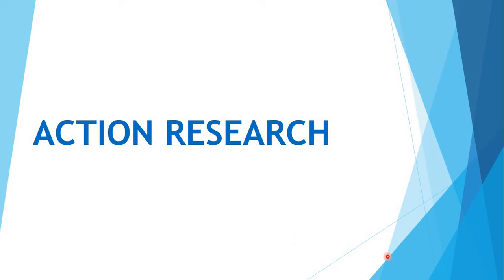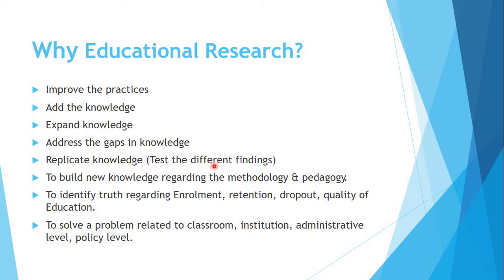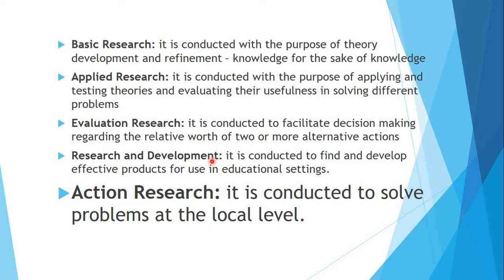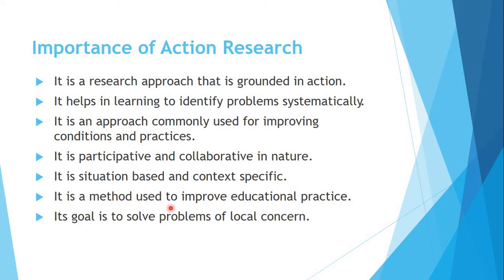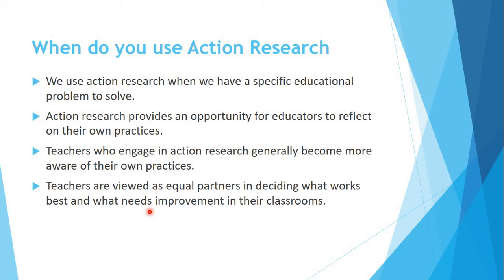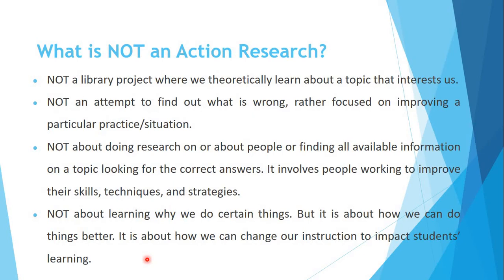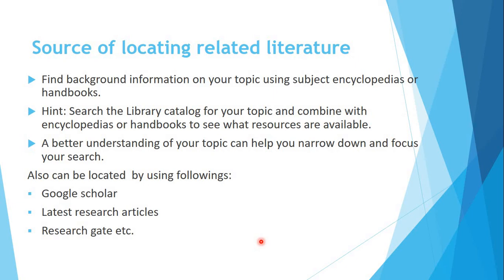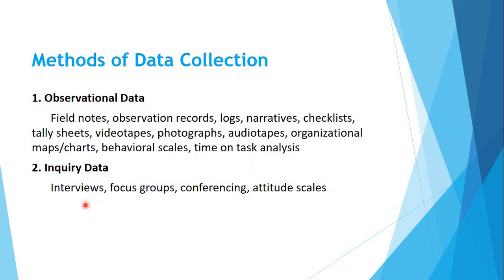Action research | Action Research in Education | AIOU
action research
research
educational research
Action research ,
Action research in education,
AR in education,
Educational research,
Action research (AR),
Aiou 8613 research topics,
AIOU 8613,
Definition of action research,
Importance of action research,
Purpose of action research,
Action research topics,
Education University,
AIOU Islamabad,
Punjab University,